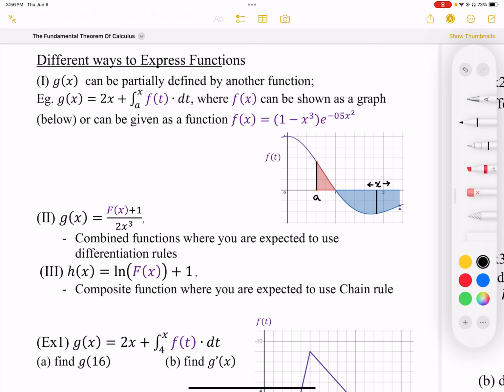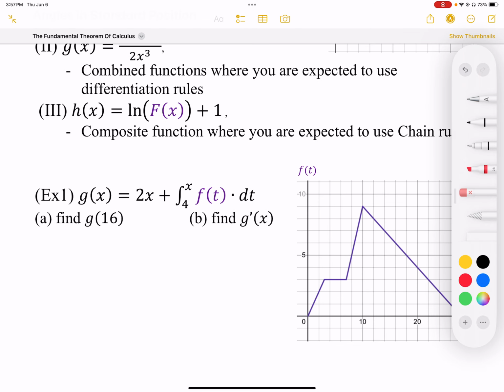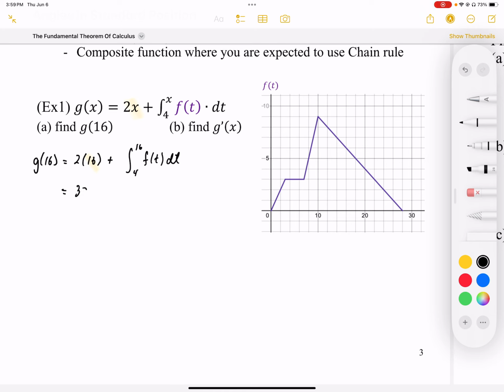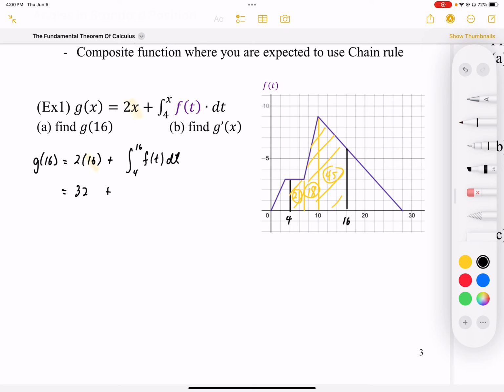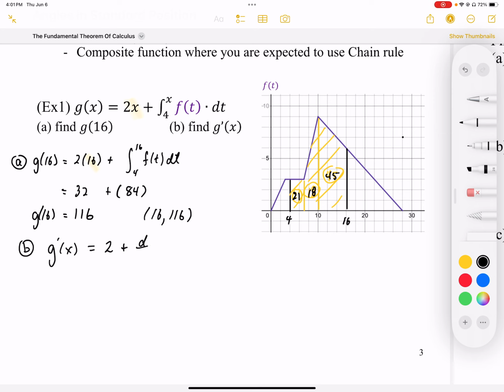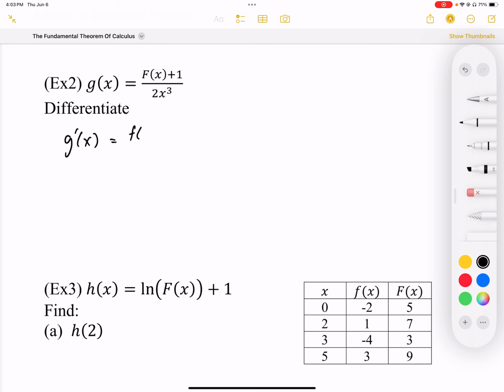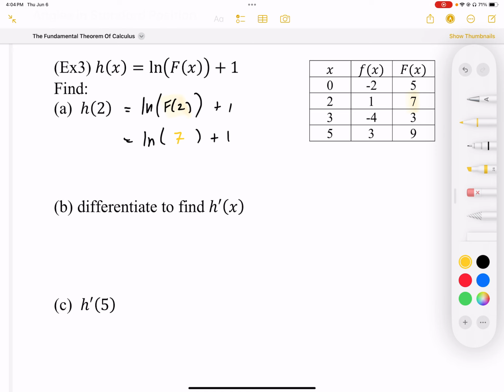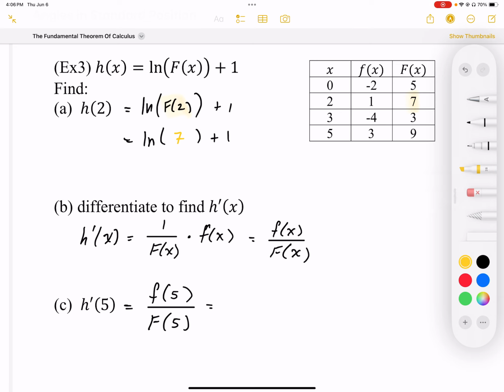07 FTC and the Anti Derivative Part5